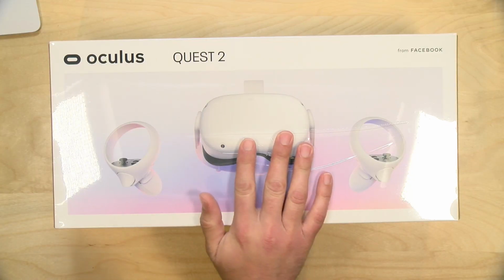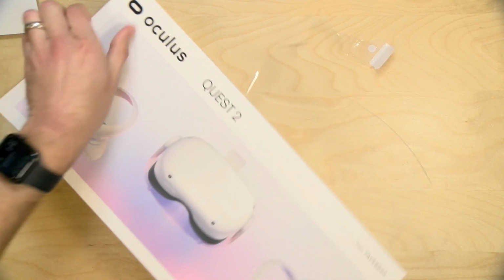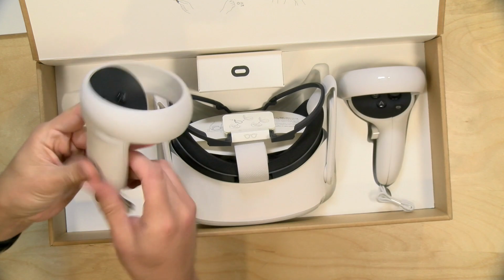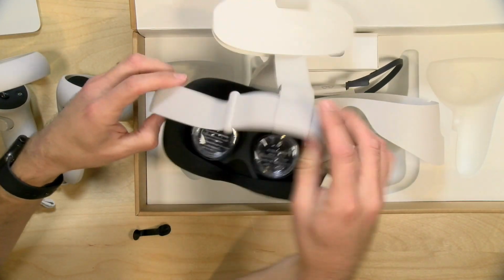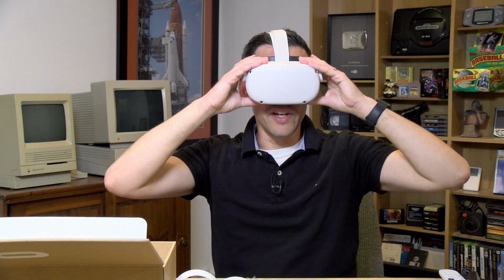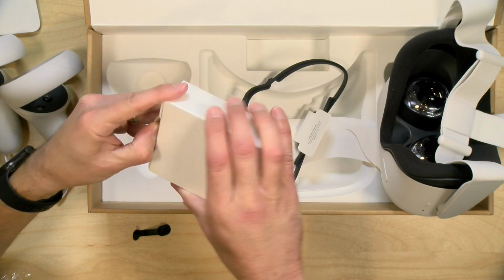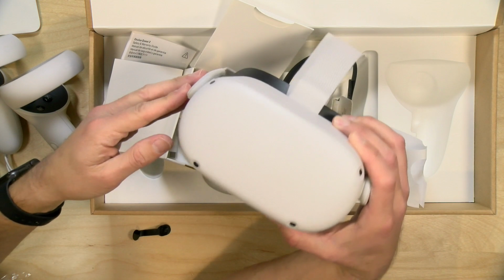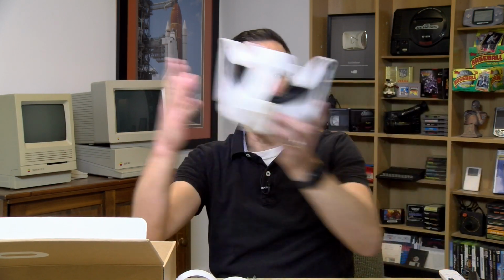Oculus Quest 2 Unboxing & First Impressions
VIDEO INDEX:
00:00 - Intro
01:25 - Unboxing
01:41 - Controllers
02:34 - Headset & Comfort
04:09 - IPD Adjustment
05:55 - Charging cable